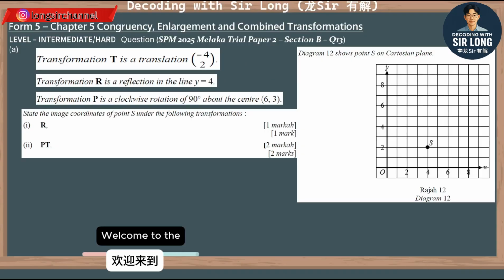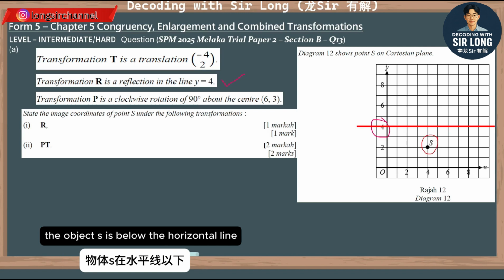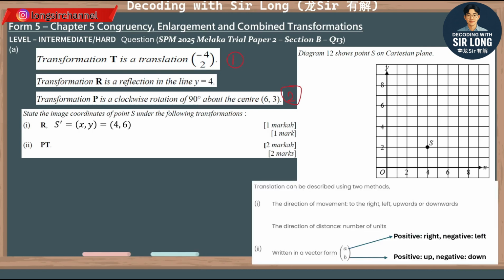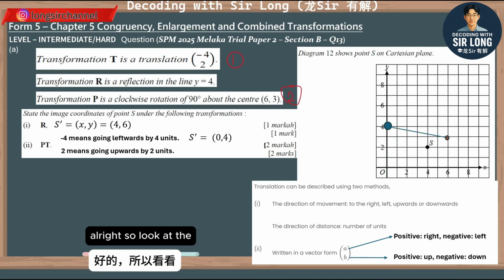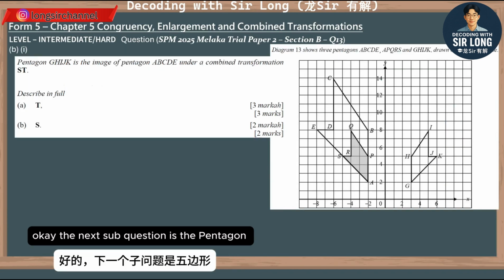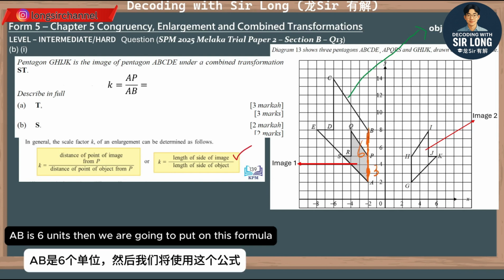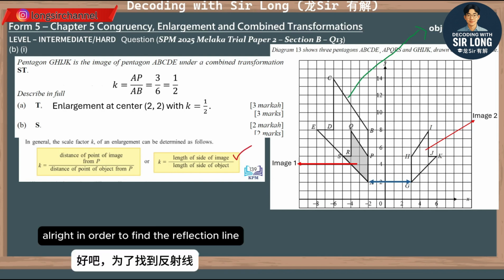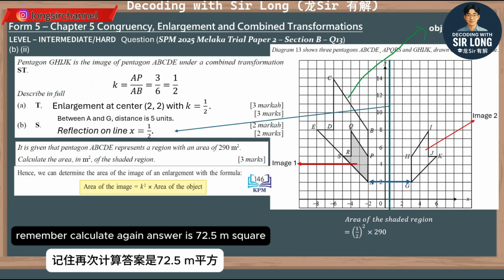Ep.10 – SPM Maths Form 5 | Master Enlargement & Combined Transformations! 🔍📐🔥(Countdown: 13 hours ⏳)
Welcome to Episode 10 of Decoding with Sir Long! 📐✨
In this lesson, we’re tackling one of the most important Form 5 Geometry topics in SPM Mathematics — Enlargement and Combined Transformations.

You’ll learn how to solve all 7 key transformation types that frequently appear in trial papers and real SPM questions, including:
• Enlargement (scale factor, centre of enlargement)
• Rotation
• Reflection
• Translation
• Combination of two transformations
• Identifying transformation types
• Mapping, object–image recognition, and coordinate verification

I’ll guide you step by step through clear examples, exam-style questions, and common traps.
By the end of this lesson, you’ll know exactly how to identify each transformation and apply the correct method confidently — so you won’t lose marks on this chapter again.

SPM Maths is just hours away.
Let’s stay focused, keep pushing, and finish strong! 💪🔥

欢迎来到《龙Sir有解》第10集！📐✨
这一集，我们将学习 SPM 数学 Form 5 中非常关键的几何章节 —— 放大与综合变换（Enlargement & Combined Transformations）。

你将掌握考试中最常出现的七大类型，包括：
• 放大（比例因子、放大中心）
• 旋转
• 反射
• 平移
• 两个变换的综合 Combined Transformations
• 如何从图形中判断变换类型
• 如何确认物体与像点之间的对应关系

我会一步步带你掌握关键技巧、常见陷阱与考题模式，让你在考试中能够快速识别变换类型，并准确完成作答。

SPM 数学只剩下几个小时了。
我们继续冲刺，坚持到最后一刻！💪🔥